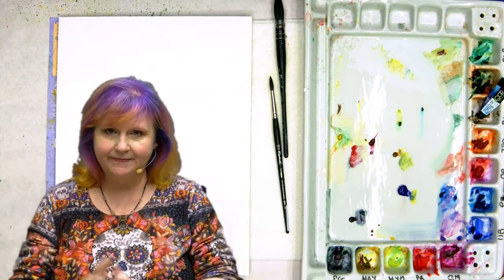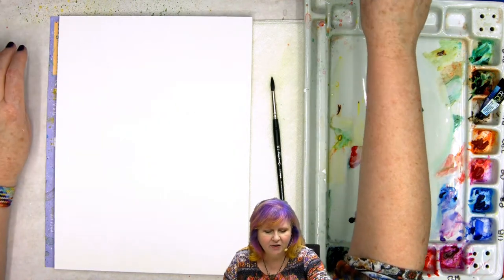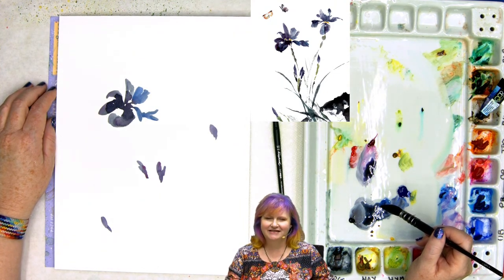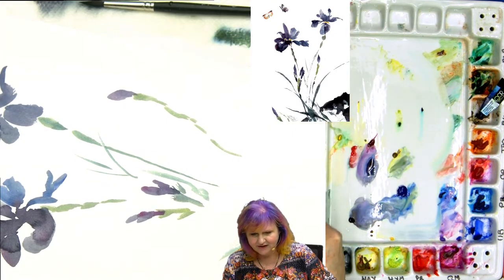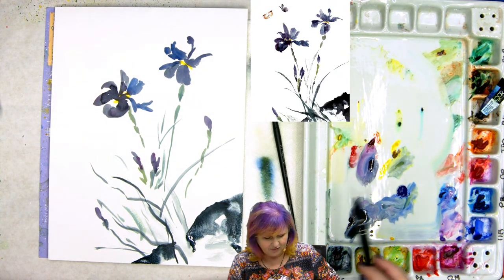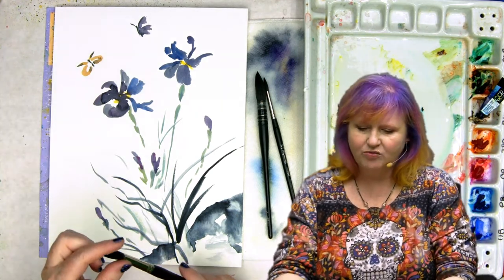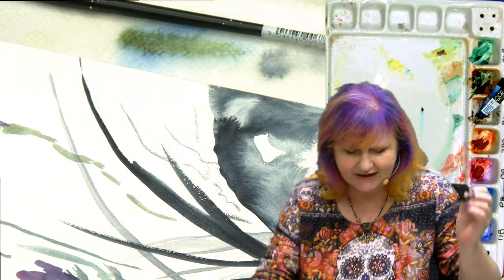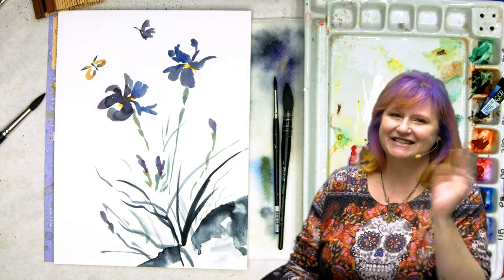Zen Iris Flowers Easy How to Paint Watercolor Step by step | The Art Sherpa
Zen Iris Flowers Easy How to Paint Watercolor Step by step  Any skill level is welcome everything will be explained step-by-step so that beginners can enjoy painting with us. Let’s relax and chill out Fully guided YOU CAN PAINT THIS today  with The Art Sherpa

Quinacridone Magenta
Ultramarine Blue
Payne’s Grey

🖼 Paper
9x12 140lb 300 GSM Watercolor Paper Cold press

  Waterproof Black Brush pen - I am using the Faber-Castell Pitt Artist Brush Pen, Brush Tipped, Black (199)

Wax Clear Watercolor Resist Crayon ( it's just a clear wax crayon and white will work )

Brushes
Flat wash or Flat Hake

Jazper Stardust Version of Escoda Reserva 1212 #8

Brushes By Rapheal
soft Aqua  Round  #14 or larger

🖍 OTHER TOOLS
Artist Tape
Mister
Paper Towels